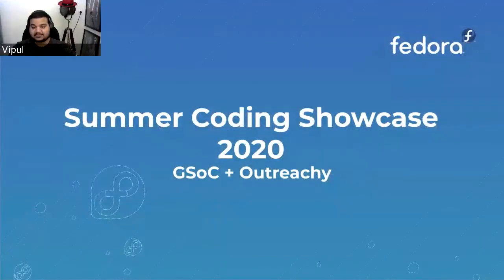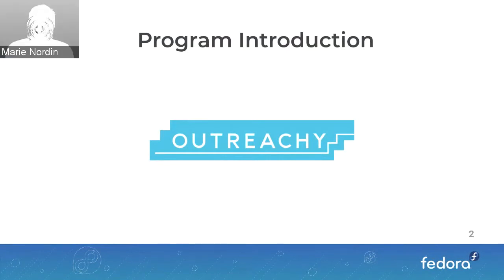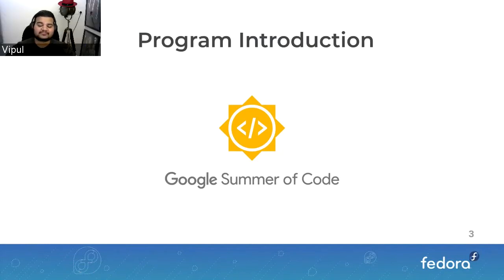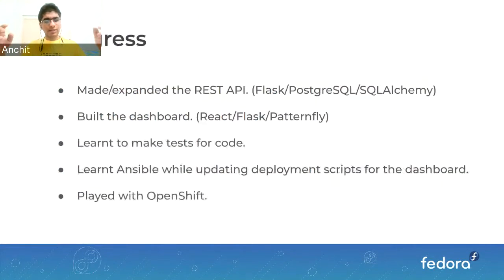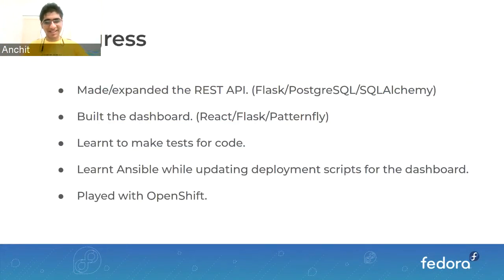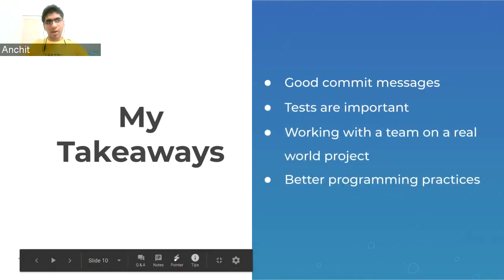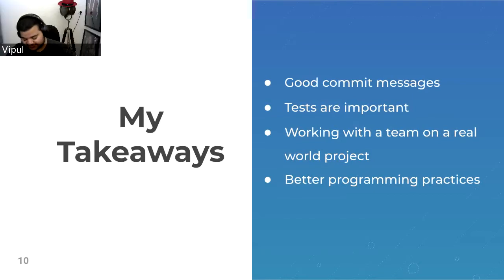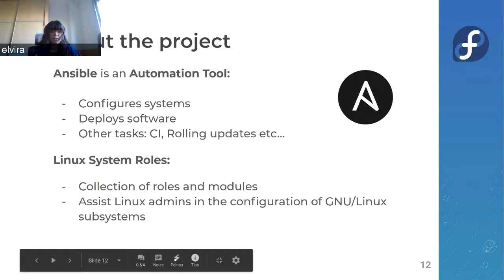Intern Showcase for the Fedora Council (August 2020)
Vipul Siddharth and the Outreachy/GSOC interns present their awesome projects to the Fedora Council